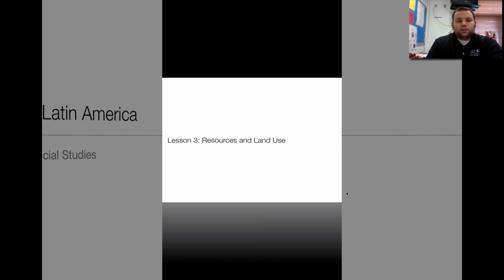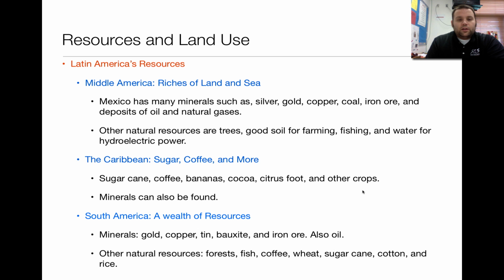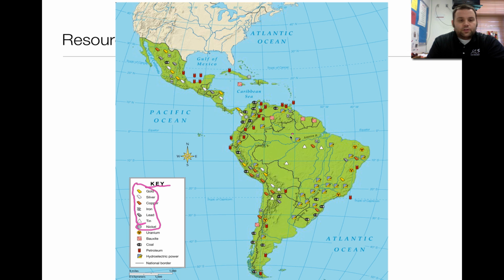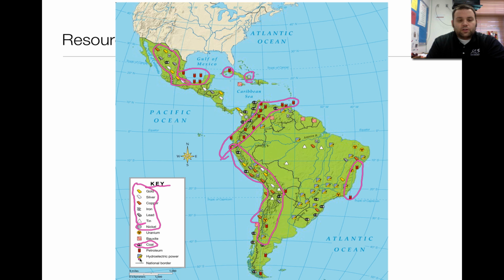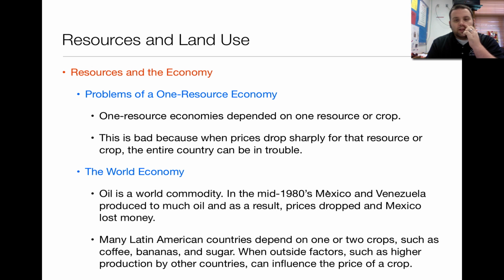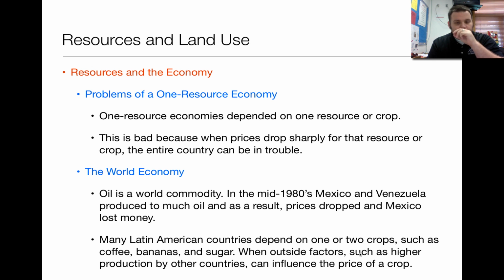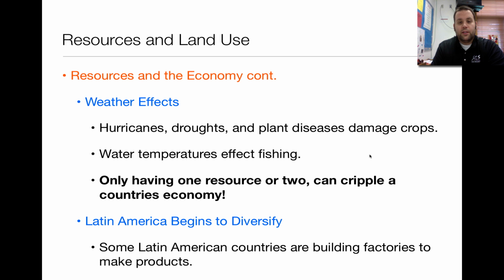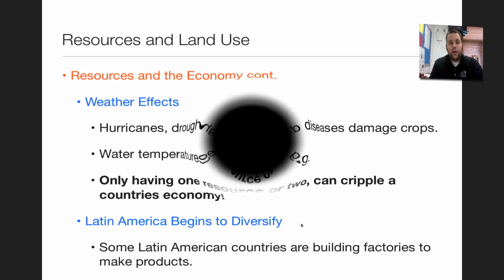Latin America Resources and Land Use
This is a brief overview of how Latin Americans use their land and resources to create a viable economy.